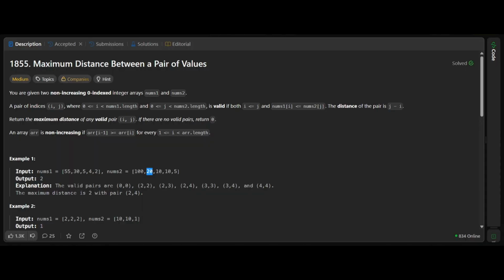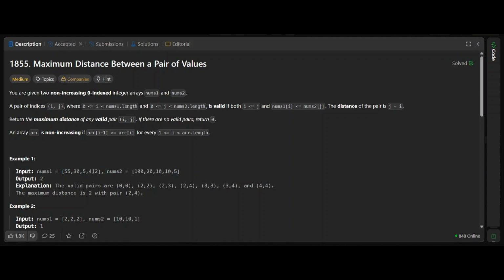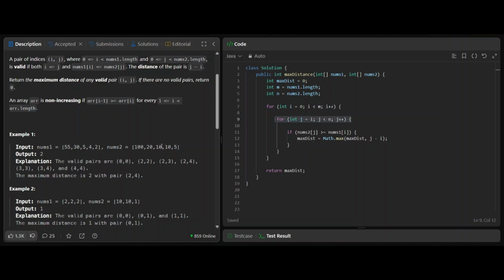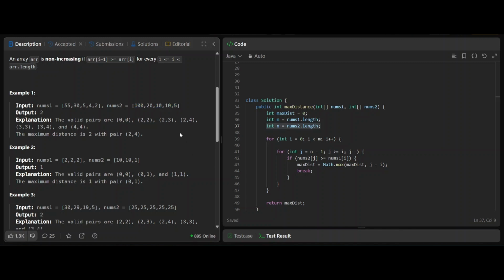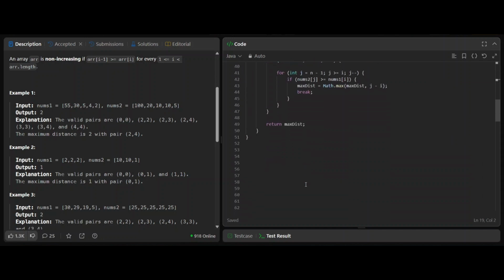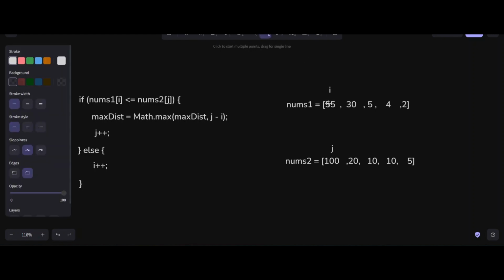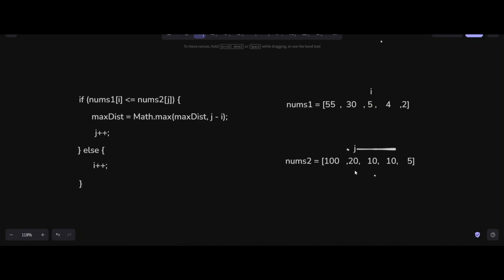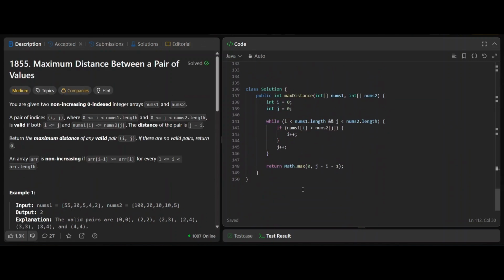Maximum Distance Between a Pair of Values | LeetCode 1855 | POTD | Basic To Optimisation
LeetCode POTD solution explained step-by-step | Java C++ Python.
Learn the thinking process from WA (Wrong Answer) to AC (Accepted). Why Not To Why...

🎯 My Goal With This Channel
My aim is not just to show the final solution. My aim is to help you understand why your solution doesn't work and why the correct solution works.

On this channel, we don't jump directly from problem → answer.

Instead we go through the real thinking process:

❌ From Wrong Answer (WA)
➡️ To understanding the mistake
➡️ To improving the logic
✅ Finally reaching Accepted (AC)

You will learn:
• How to think about a problem
• How optimal solutions actually come to mind
• How to debug your approach
• How to move from brute force → optimized solution

Because in real coding interviews and contests, thinking matters more than memorizing solutions.

Here we break down LeetCode POTD, contest problems, and important DSA questions with clear explanations so you can build strong problem-solving skills.

If you want to improve your DSA logic, coding intuition, and interview problem solving, this channel is for you.

Welcome to DCodeThought — where we focus on thinking, not just coding.

📌 Topics covered:
LeetCode POTD
LeetCode Weekly & Biweekly Contests
Data Structures & Algorithms
Coding Interview Problems
Competitive Programming Logic